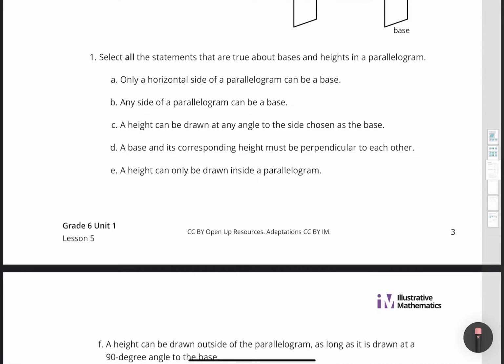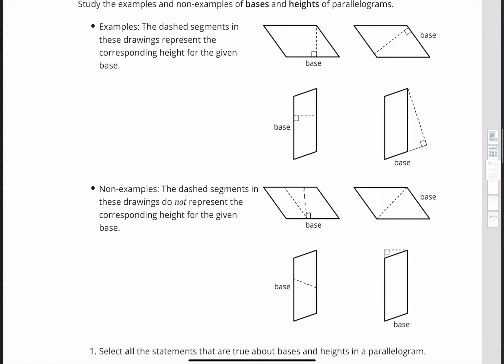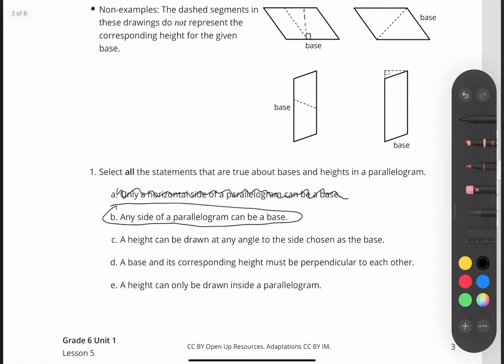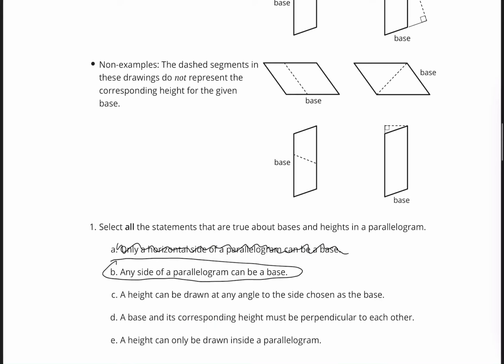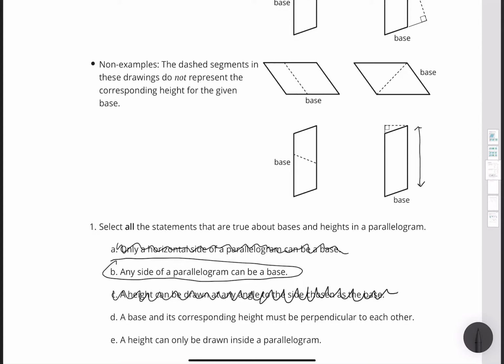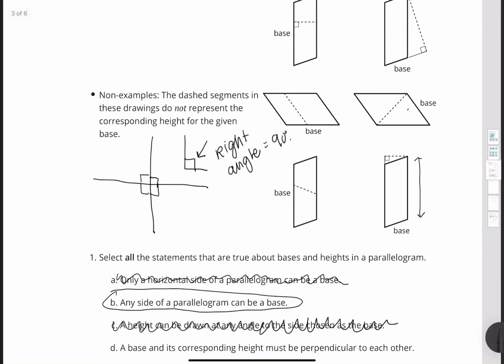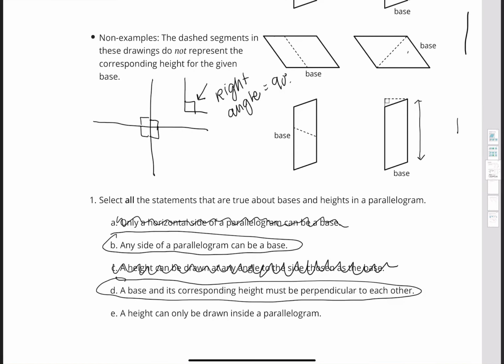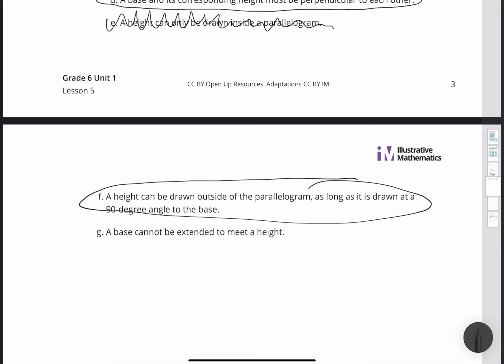September 12, 2020